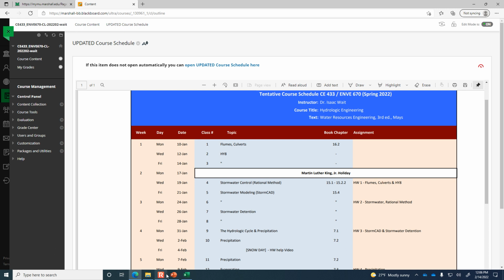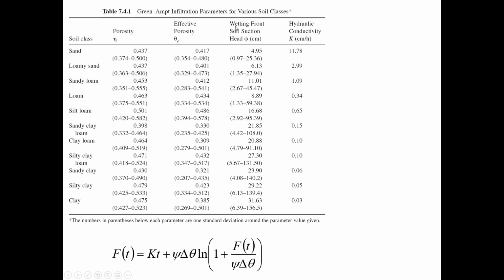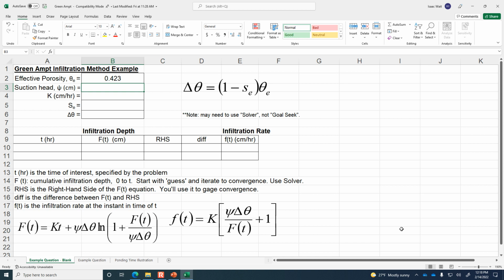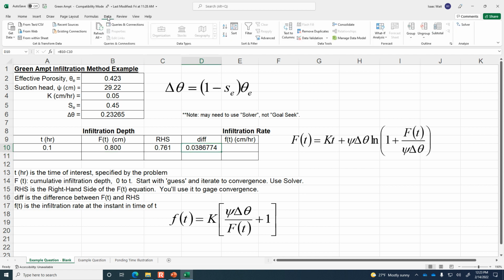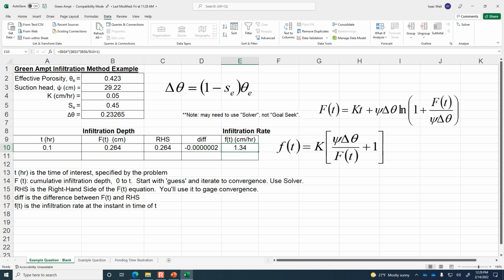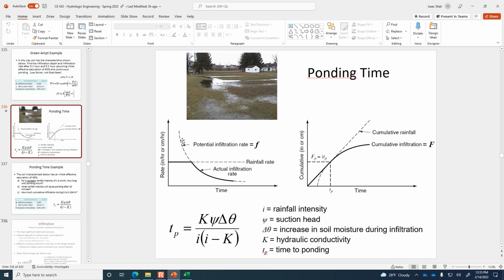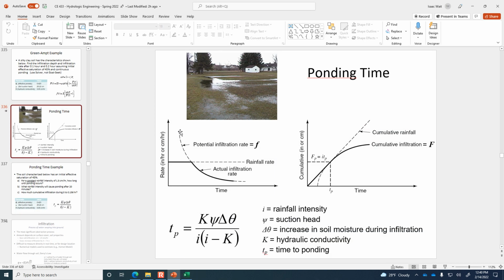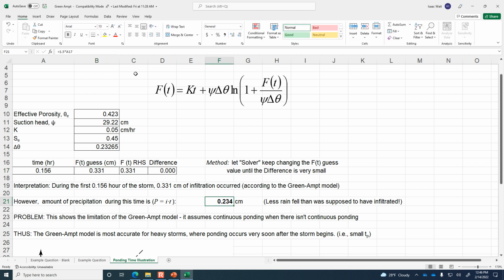Green-Ampt method for estimating stormwater infiltration into soil - CE 433, Class 14 (14 Feb 2022)